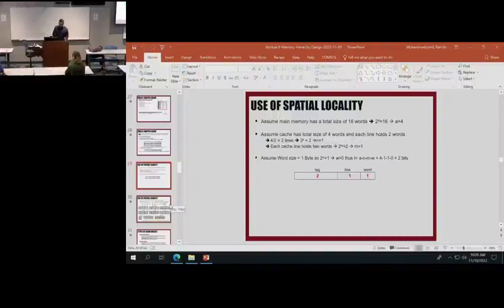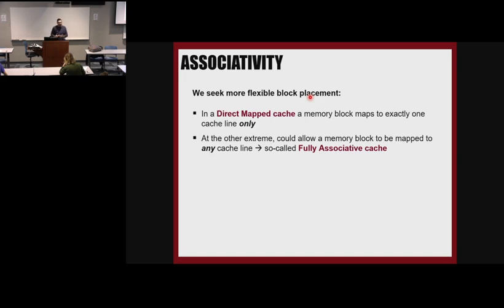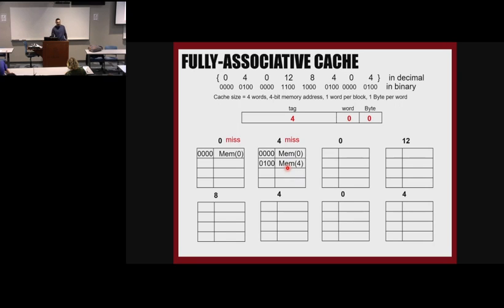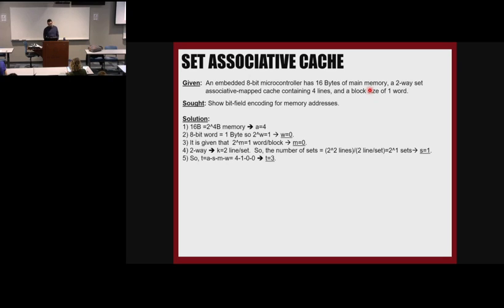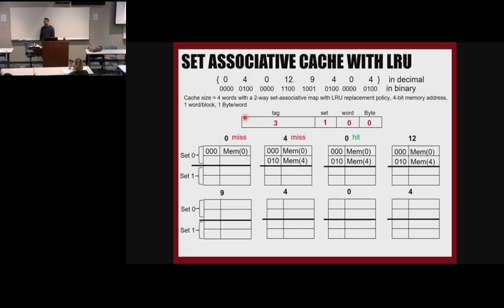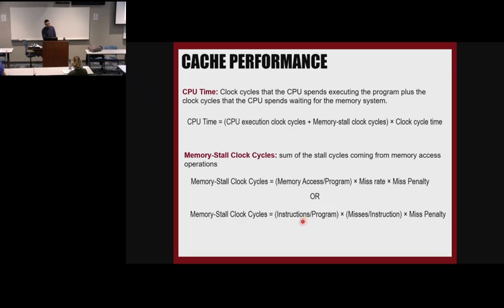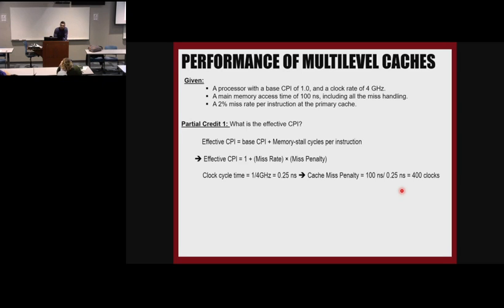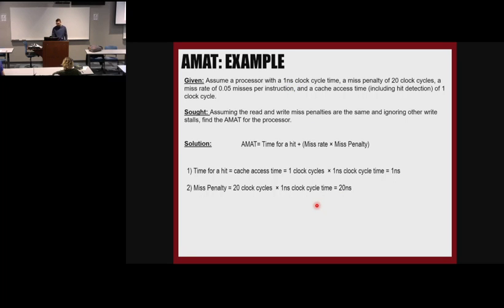Module 8: Memory Hierarchy Design